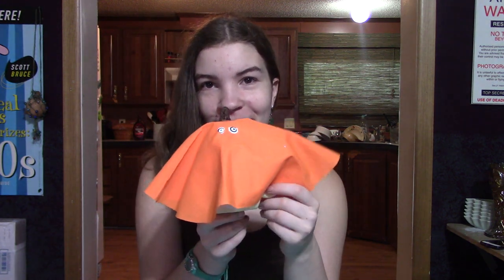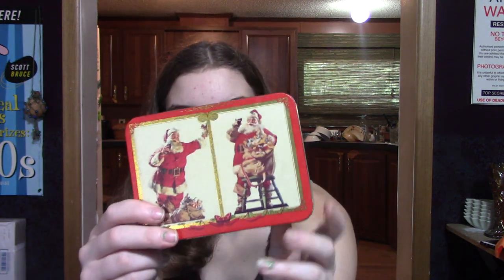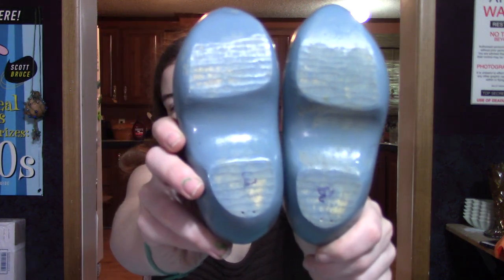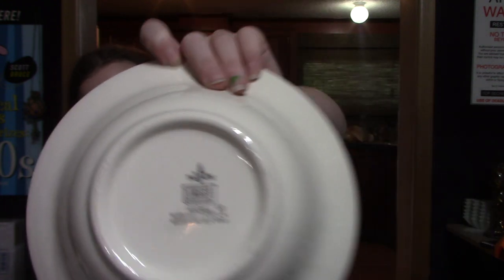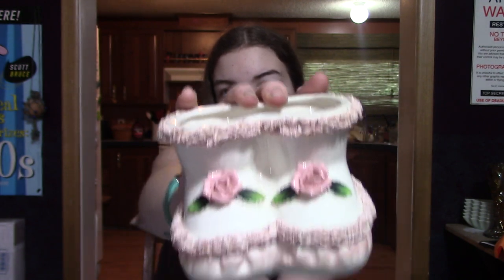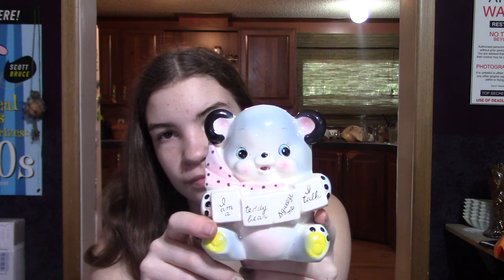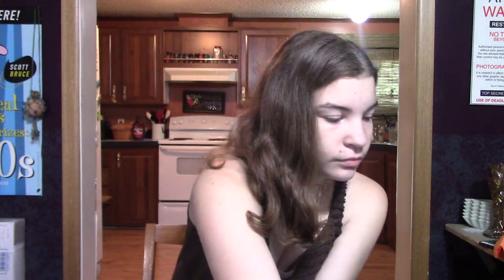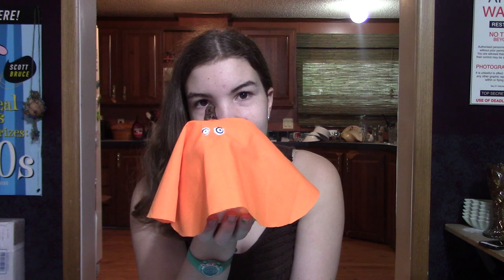Thrifting Vintage Nursey Planters... And Another Butter Dish